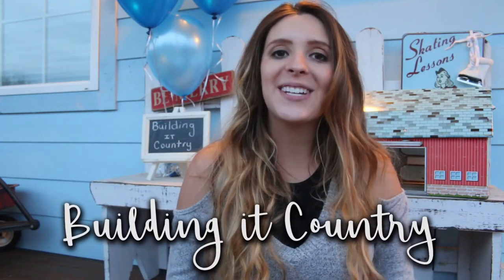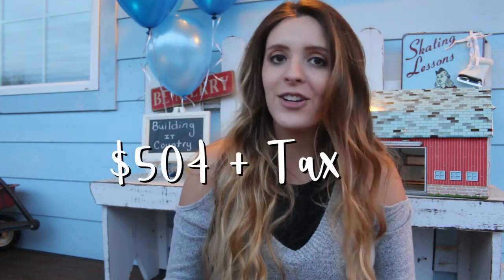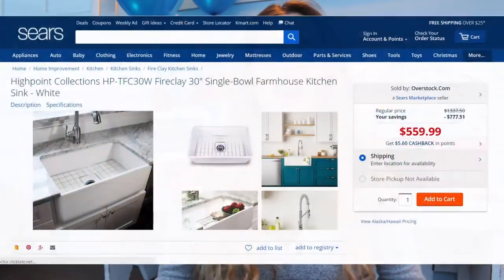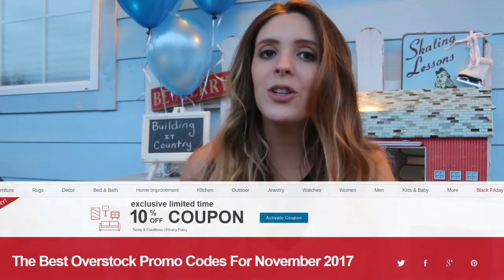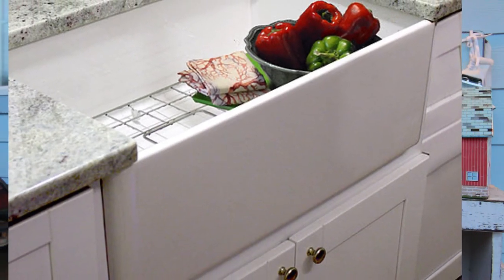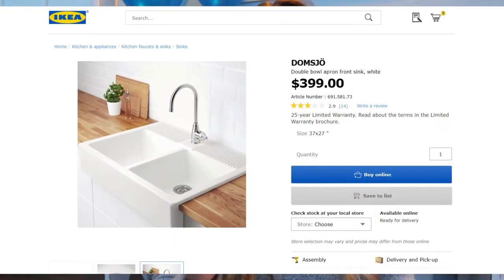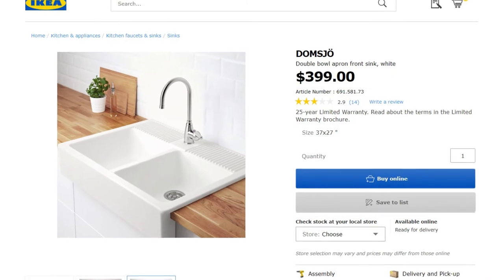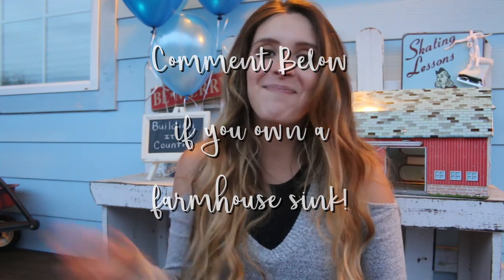Best Farmhouse Kitchen Sink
I am so glad you stopped by. Since I am building a little country home, I am always looking for the best deals when it comes to appliances, fixtures, sinks, etc. Well... today I found a deal that I could NOT pass up! RUN TO OVERSTOCK! This is originally priced at almost $1400.00! So a HUGE SAVINGS!!!

* Correction this sink is $399 - not $299

XOXO

Holly of Building it Country